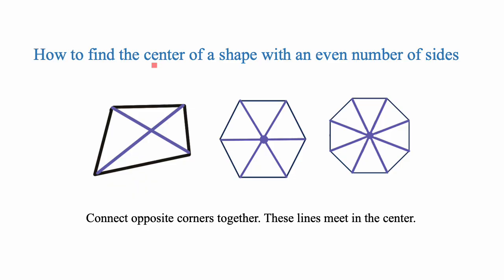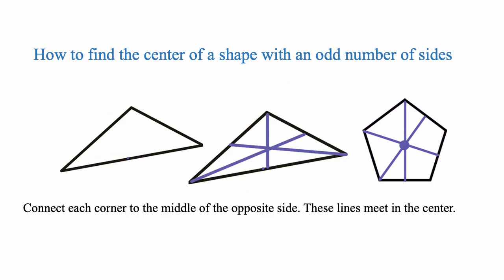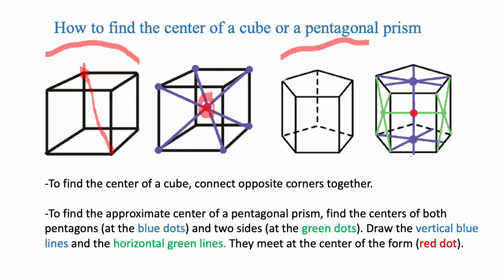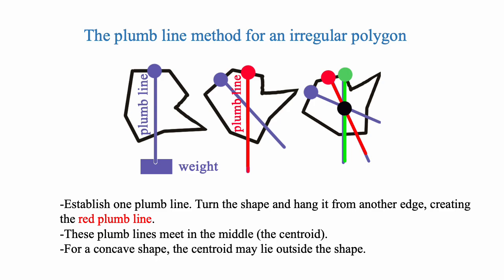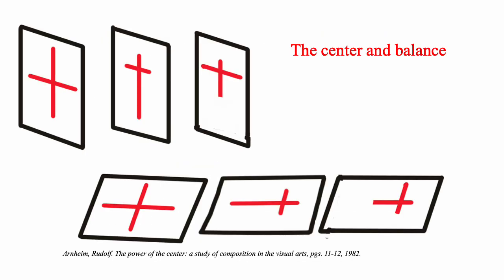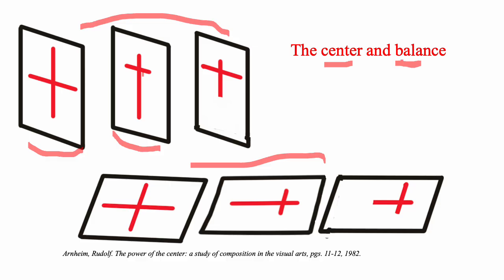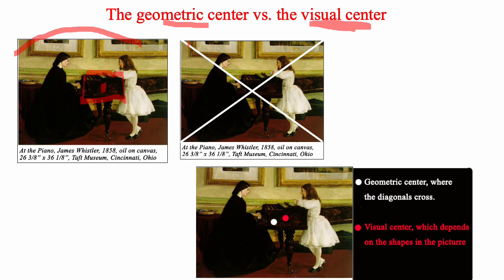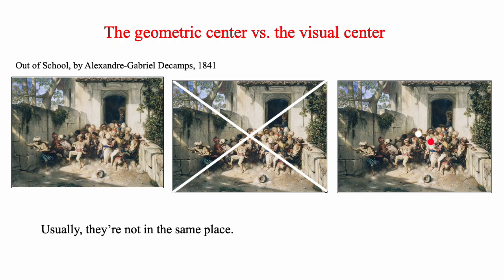90. Finding the geometric center compared to the visual center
-The geometric center of a polygon with an even number of sides is where diagonals connecting opposite corners meet.
-The geometric center of a polygon with an odd number of sides is where lines from each corner goes to the middle of the opposite side.
-I show you how to find the geometric center of a cube, a pentagonal prism, and a free-form shape.
-Then I compare the location of the geometric center and the visual center in a painting.